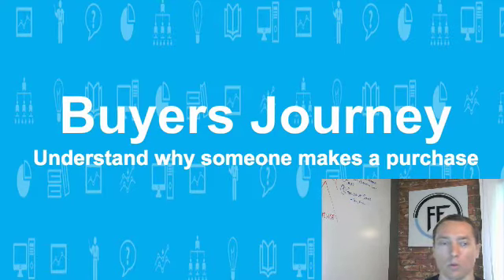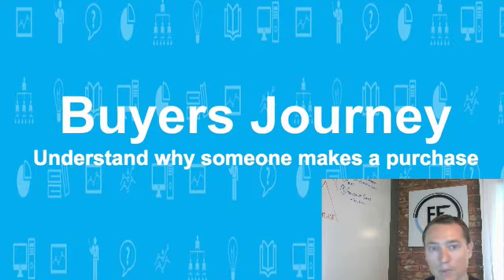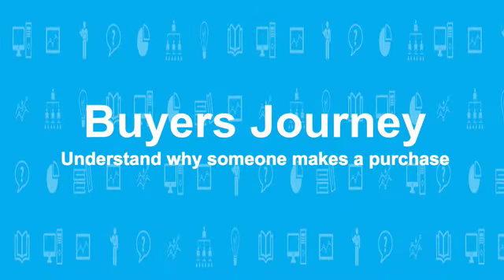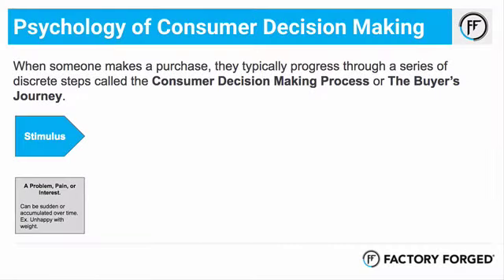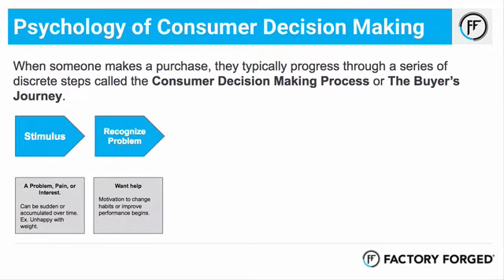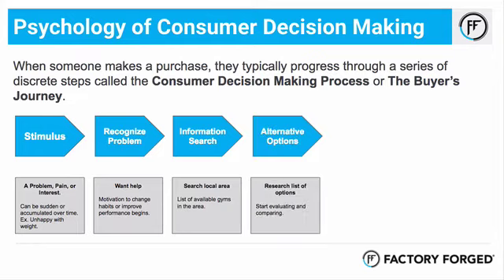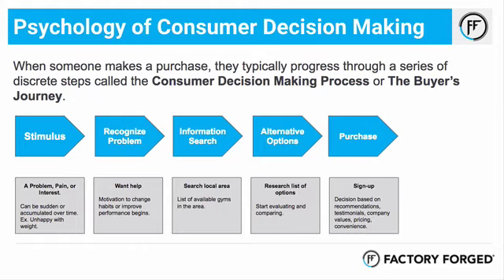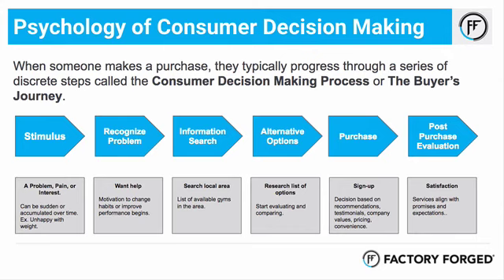Sales Pipeline_ Buyers Journey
Learn the psychological stages a gym prospect goes through before making a purchase. The more you understand these stages the better you can inform and educate them with the right information at the right time to win the sale.